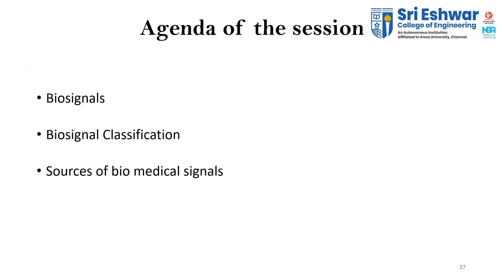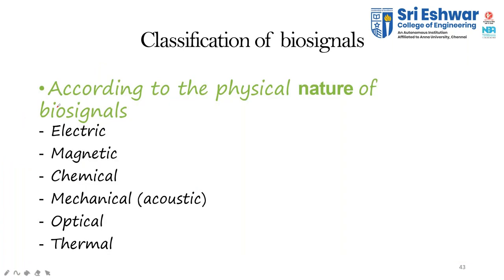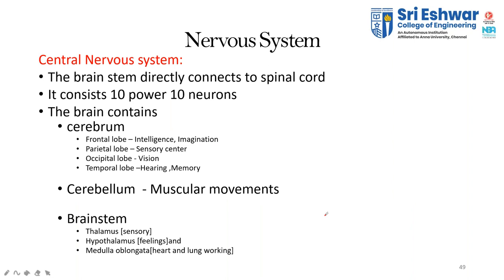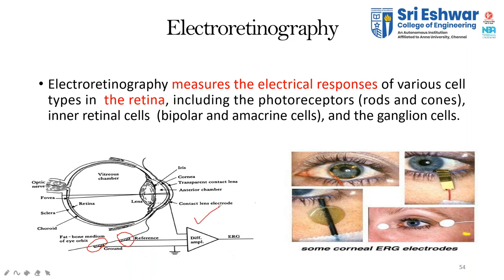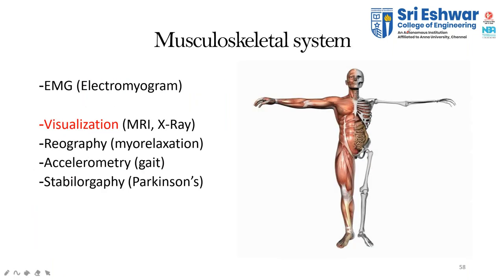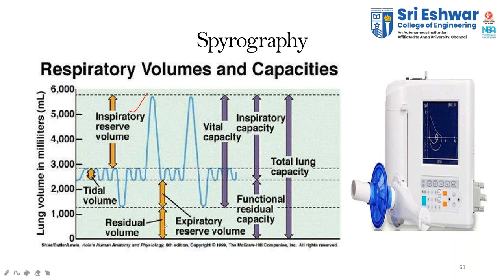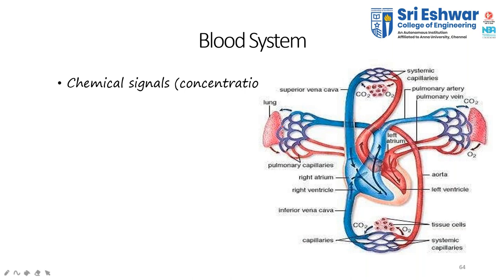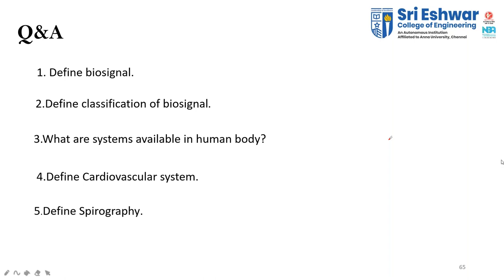EC8073 Medical Electronics Biosignal and Classification